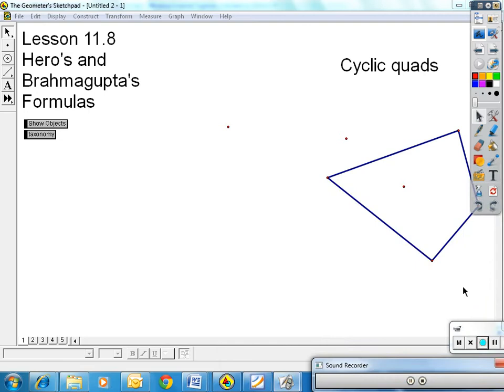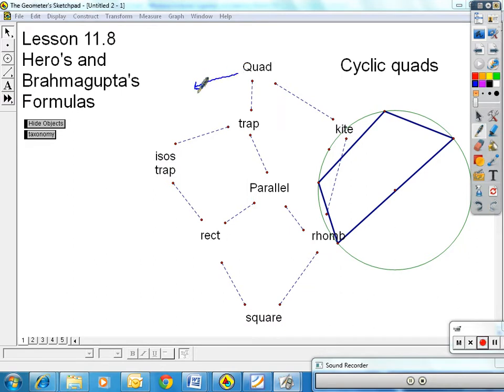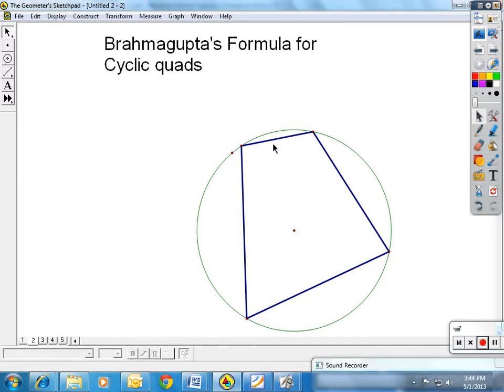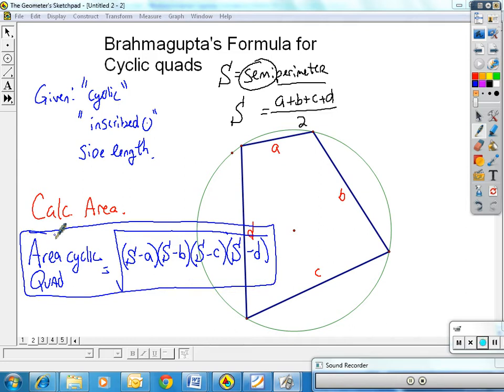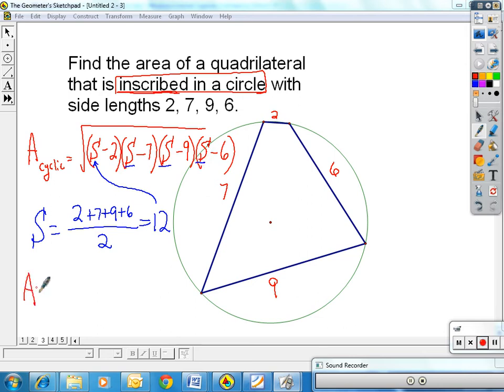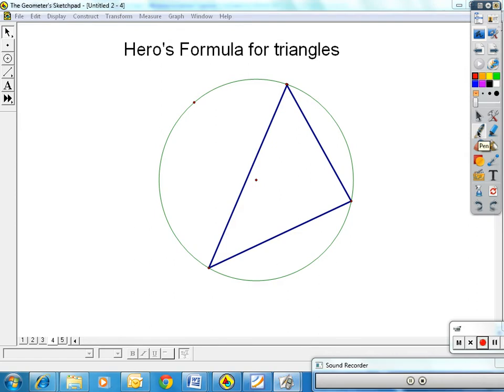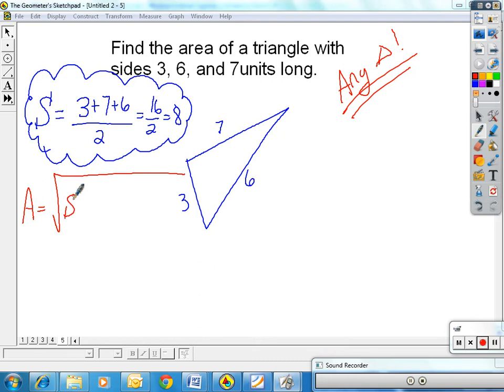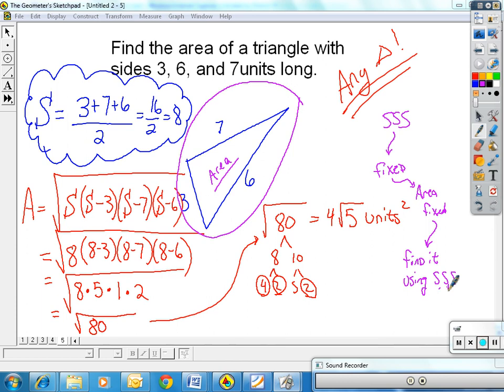118 video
BHS H Geo lesson 11.8